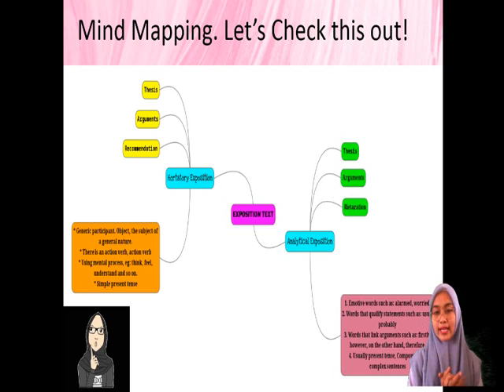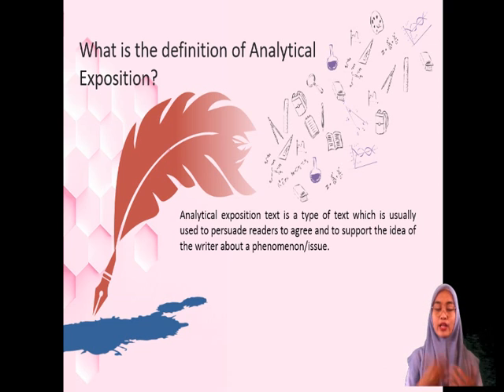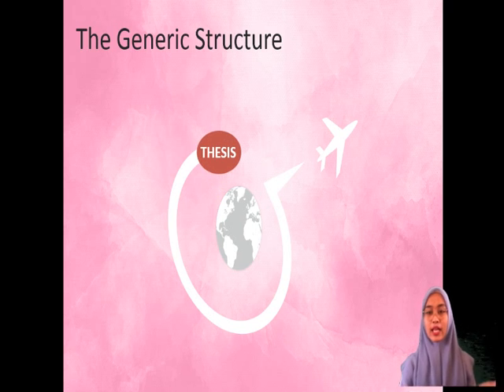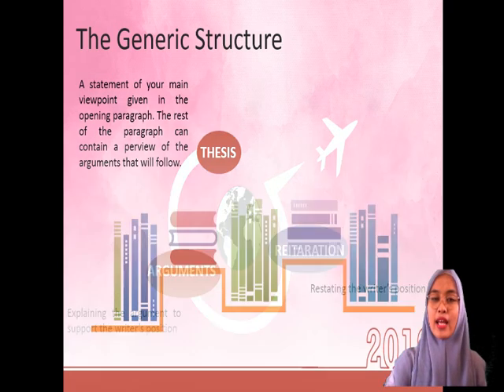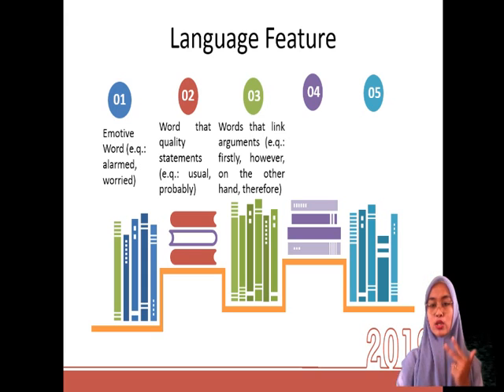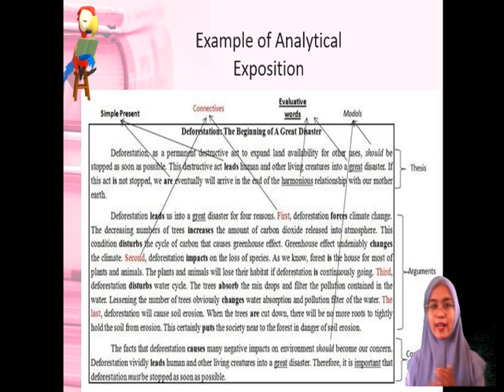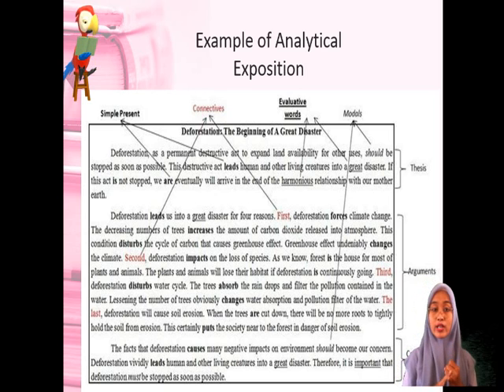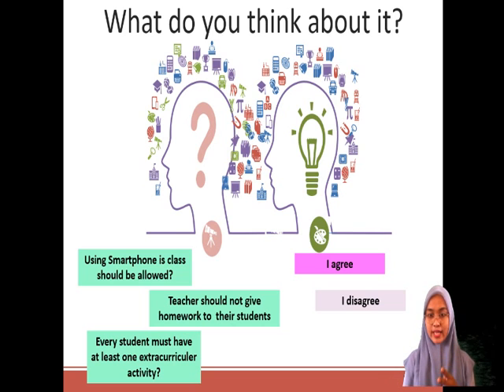Analytical Exposition Text